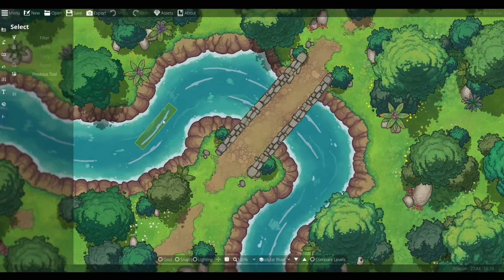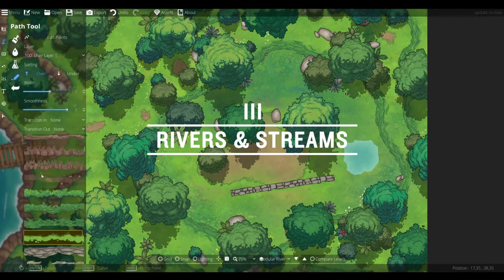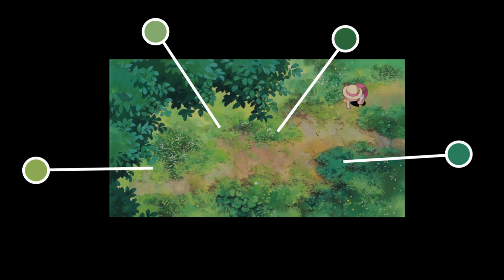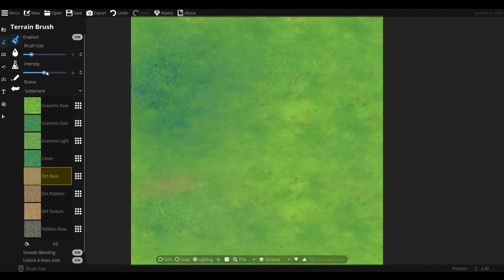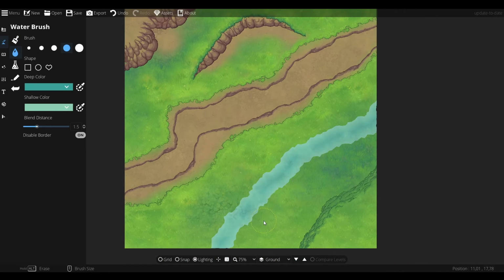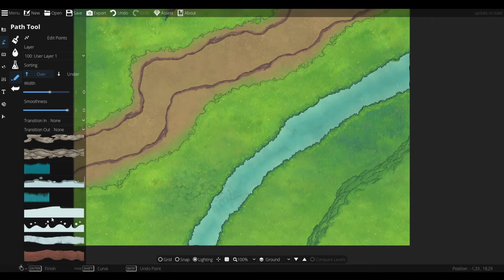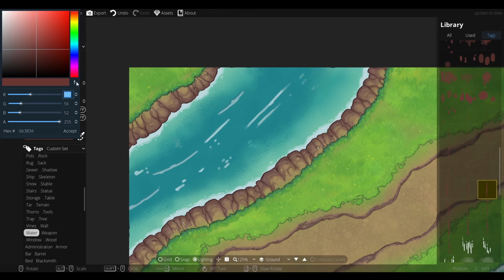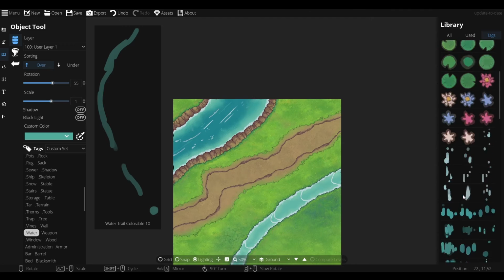Create your own Ghibli style Battlemaps with DungeonDraft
00:00 - Introduction
03:48 - I. Terrain Brushes
05:03 - II. Pathways and Edges
06:58 - III. Rivers & Streams

I've recently started running map making contests for my patrons where they can win their own custom made assets for DungeonDraft. In my first contest, won by CalmRosie (check out her winning castle battlemap the request was to create more flower and garden type assets. Developing these I came to a series of solutions to problems I had been faced with in the past and as the art pack evolved I just had to do a tutorial on some of these new techniques.

To make it even more interesting I want to share this pack with you for free and will even run a competition until the end of February 2022 with prizes like access to all my art packs, battlemaps, tokens, animated tokens, animated objects, and even full adventure modules.

If you'd like to come and chat with me and other creators feel free to stop by my discordchannel: